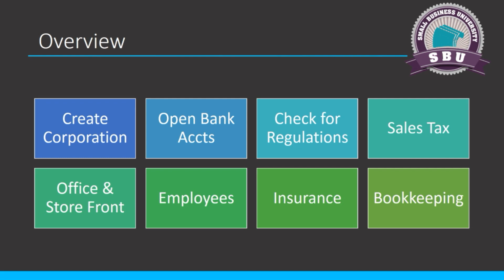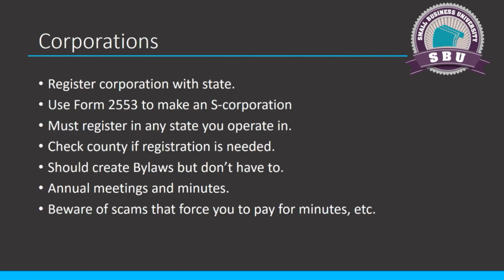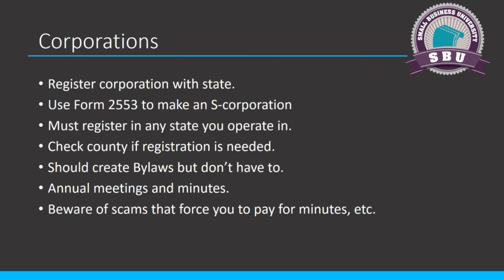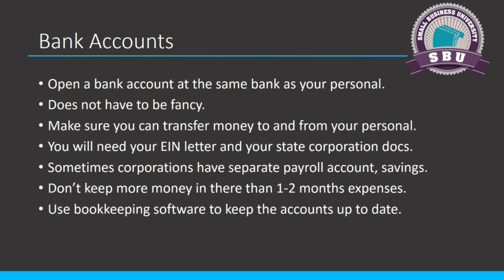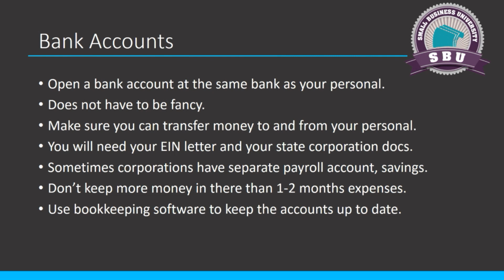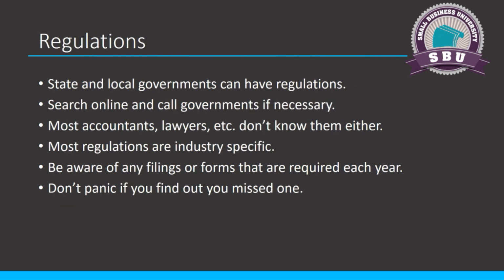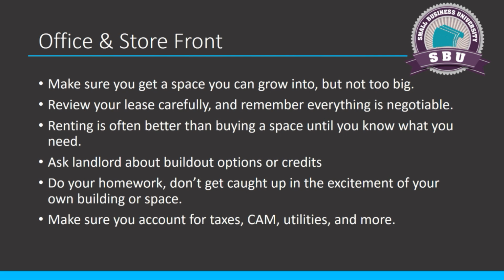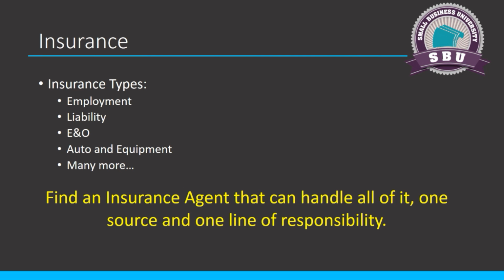Setting Up Your Business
Halon Tax and The Small Business University present "Setting Up Your Business".  In this how to video you will learn the steps required for setting up your new business